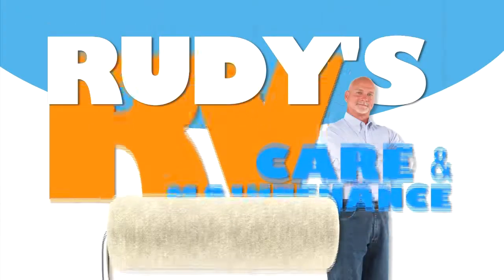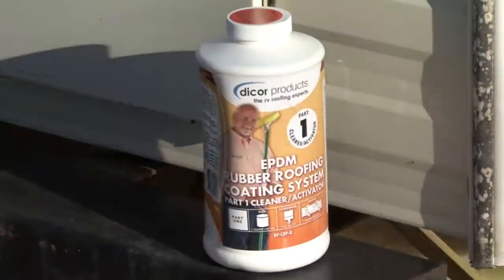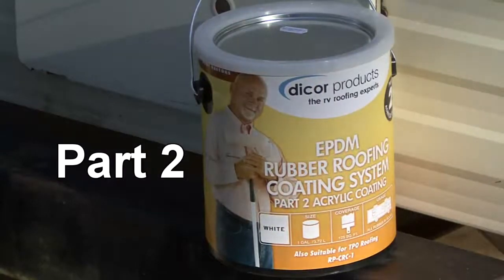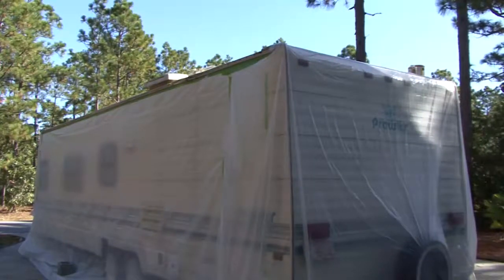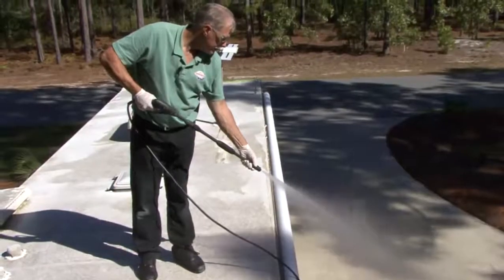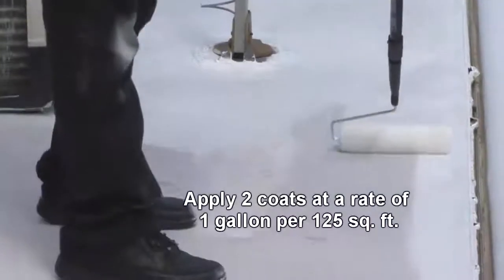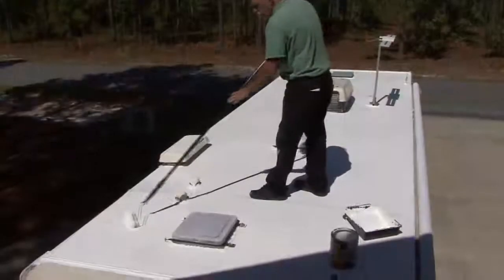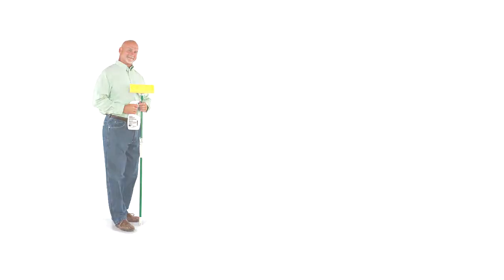EPDM Roof Coating System